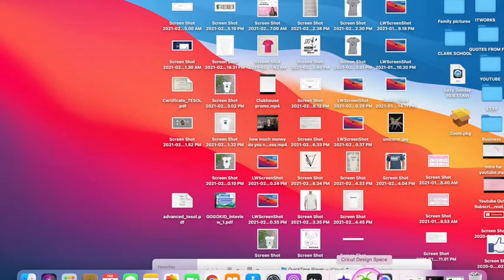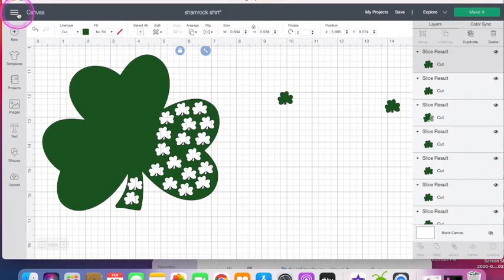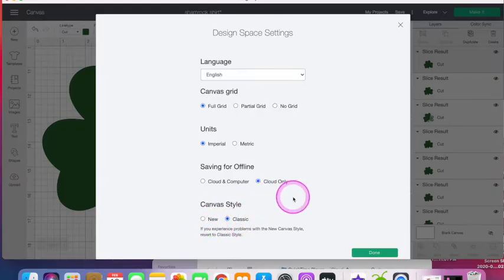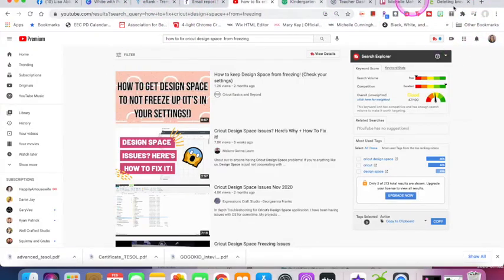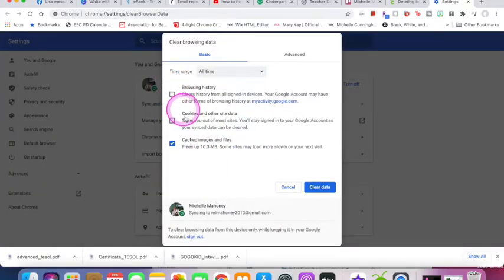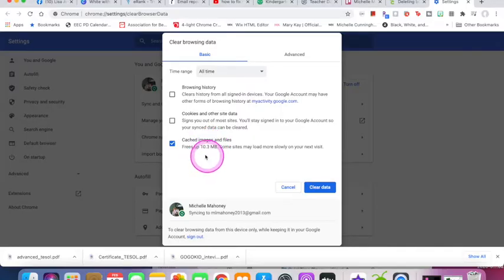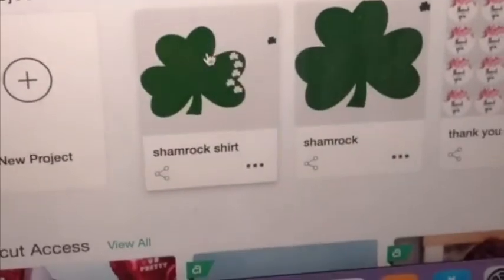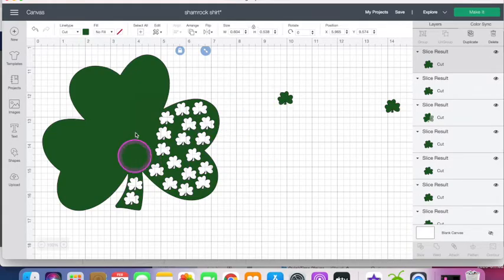How to fix Cricut design space from freezing | Troubleshooting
In this video I will show you two ways to troubleshoot Cricut Design Space from freezing and closing out.

Don’t forget to subscribe down below for more videos where I teach you how to grow your audience and income on social media and LIKE this video if you get value from it!

Education tools